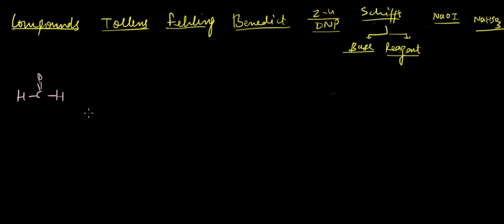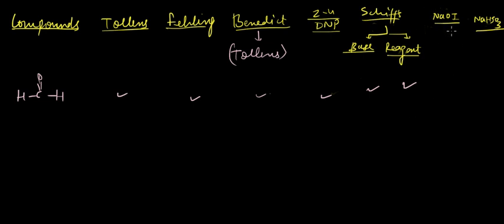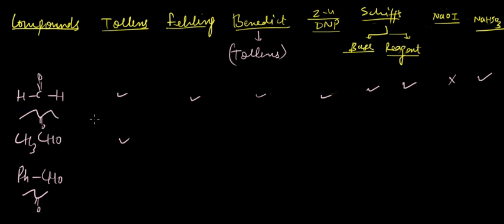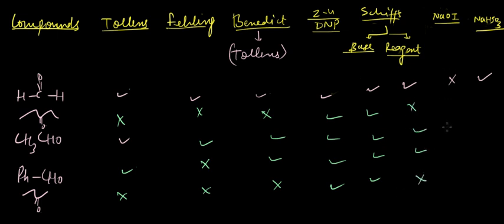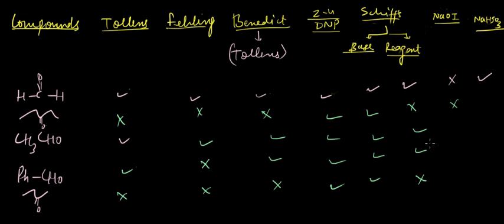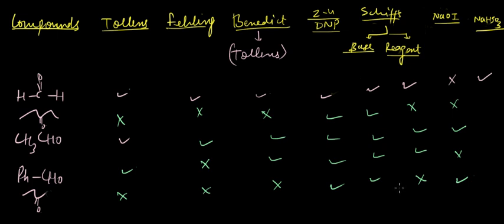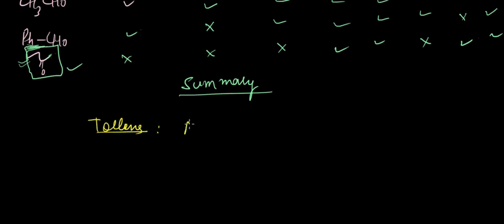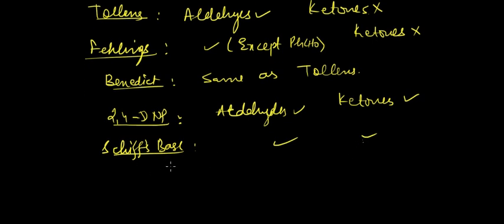150. Summary of Tests on Carbonyl Compounds